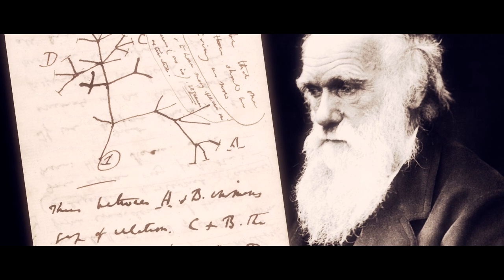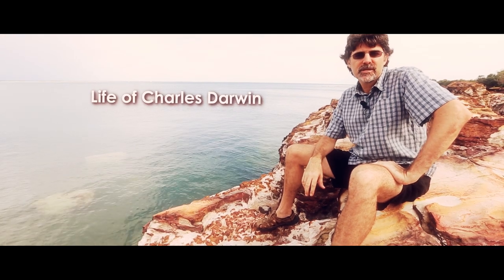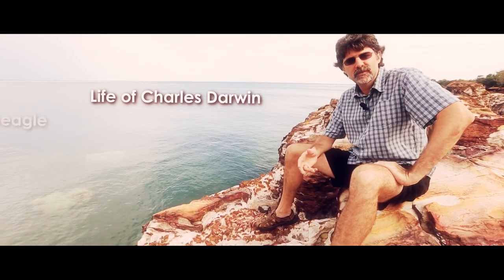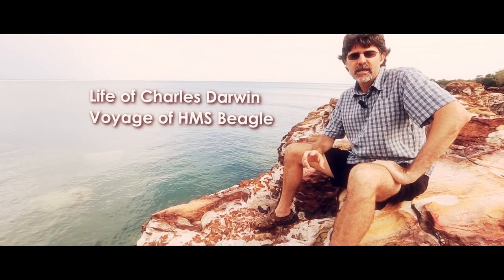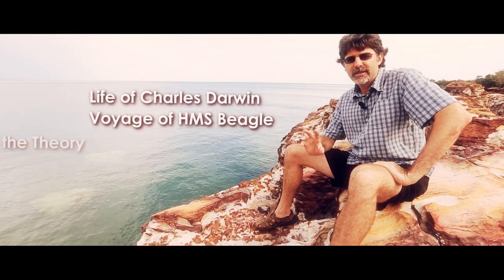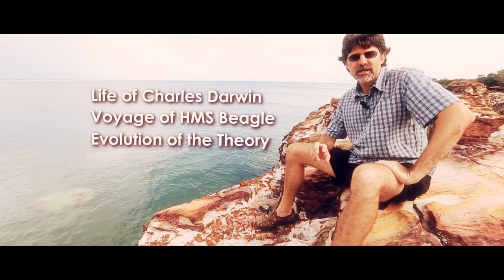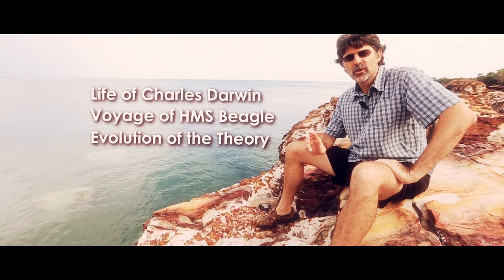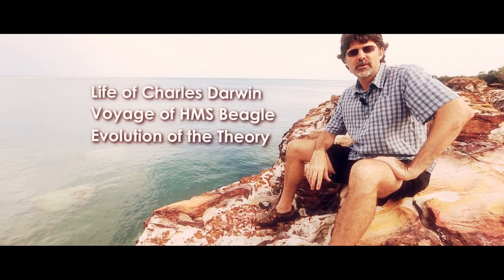Introduction to Charles Darwin, Evolution and Tropical Australia MOOC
Dr Steve Reynolds introduces the Charles Darwin, Evolution and Tropical Australia MOOC.
Running 21 July  - August 31 2014. Sign up at: ow.ly/z6R5z